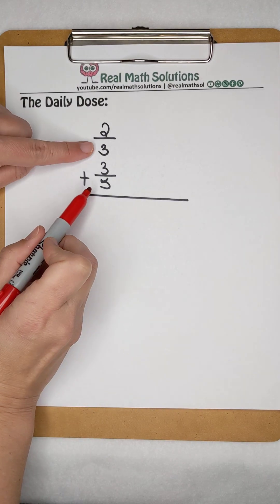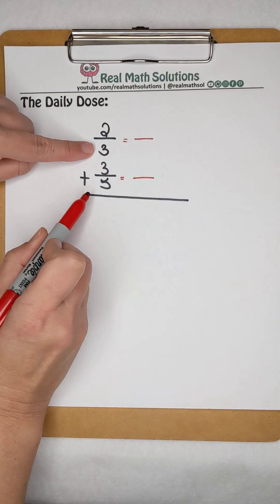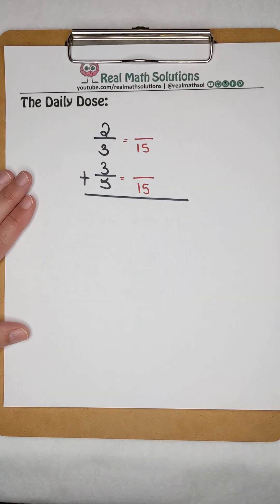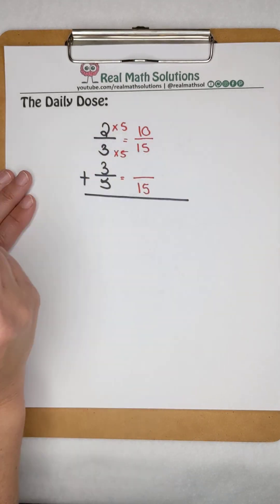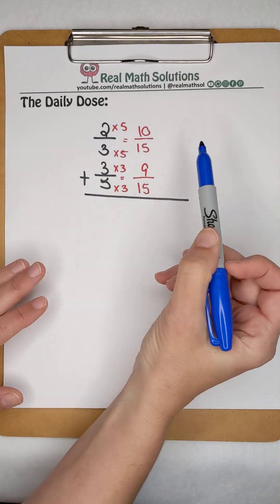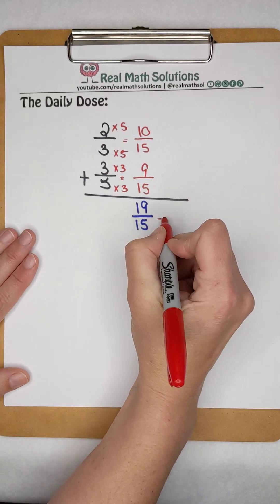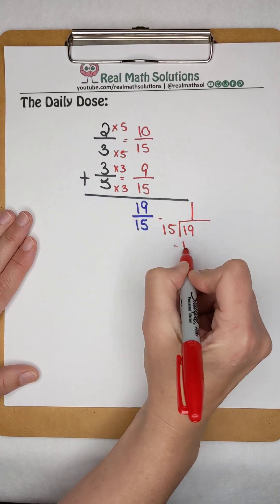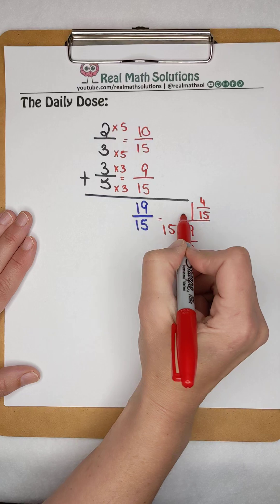Find the Sum - Daily Dose Any Way You Slice It A4